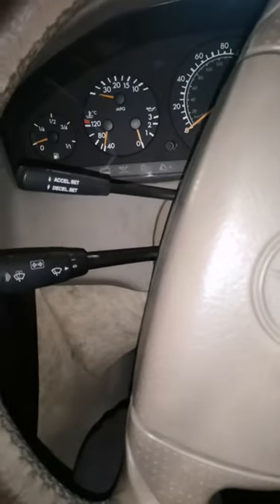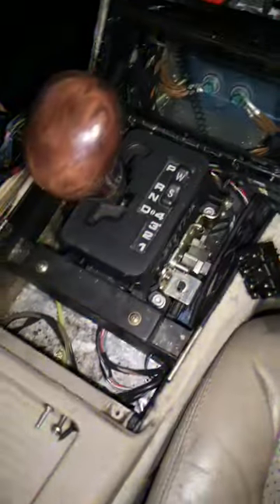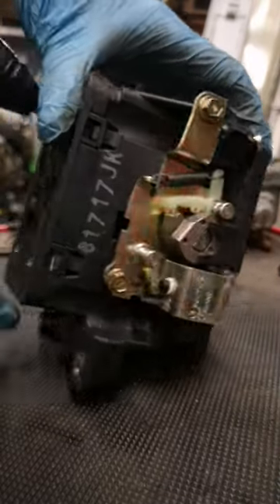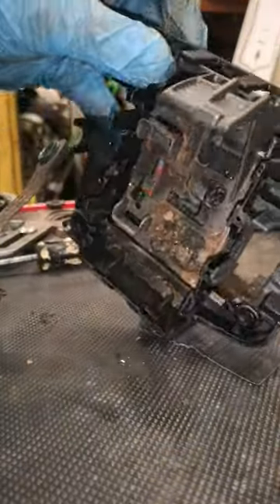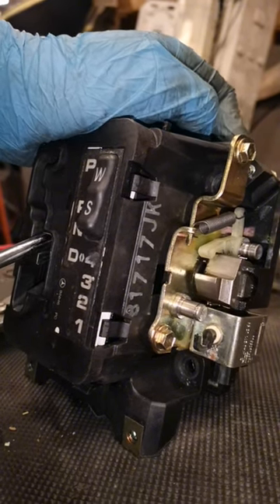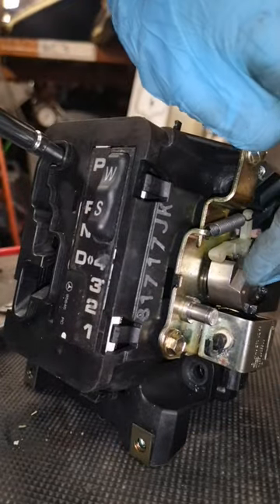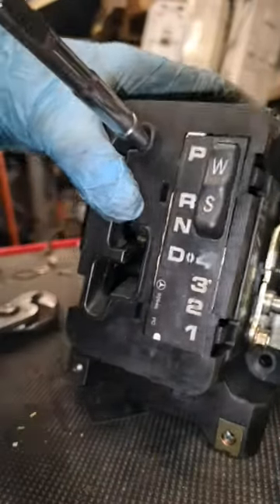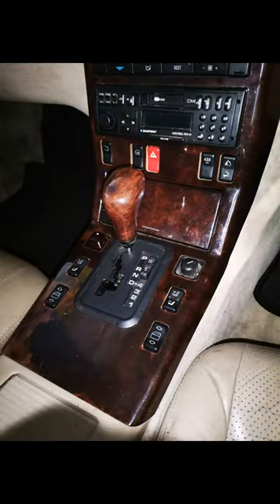A problem I've never seen before! Mercedes R129 gear selector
I've sorted out many issues on many classic Mercedes vehicles. I've seen things and dealt with many common issues. Common issues have long standing fixes which are all well documented, do when I came across this problem, I had to document it too!

The customer dropped off his SL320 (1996) whilst I was out.
I went to move it as it was parked in such an awkward place, and to my surprise the car was in gear! I thought, how did he manage to get the key out?
Anyway, I moved it to Neutral to start it up,band no joy. it then dawned on me, that maybe the car had been dumped on me so it looks like I'm at fault. I notified the customer of the issue,vans discussed the timeframes involved to fix it.
The video is all about the fix, in case you get into this very same situation.